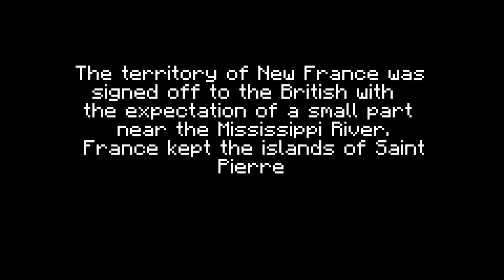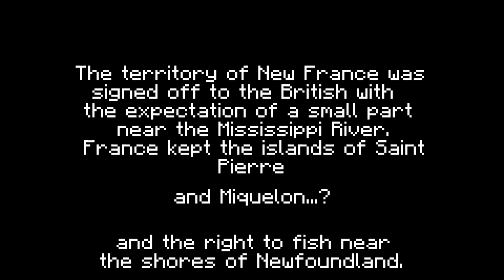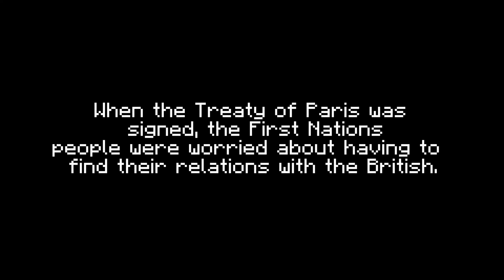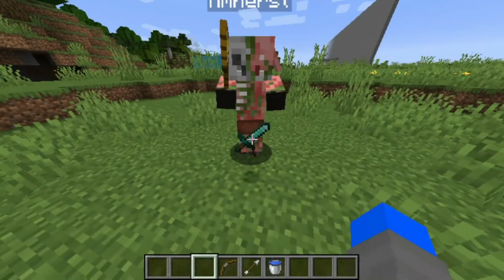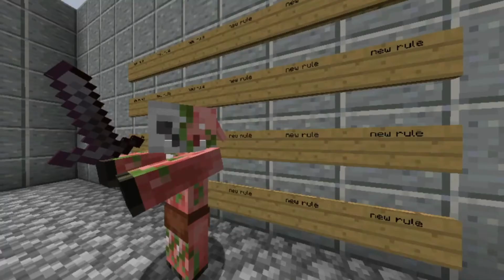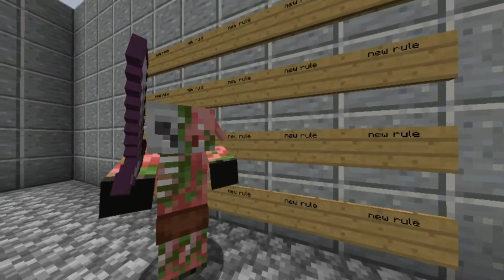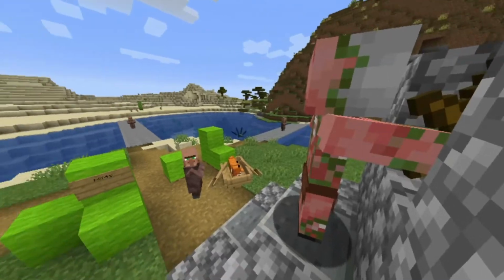Historical Events that led to the American Revolution (school project)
A scholo project!